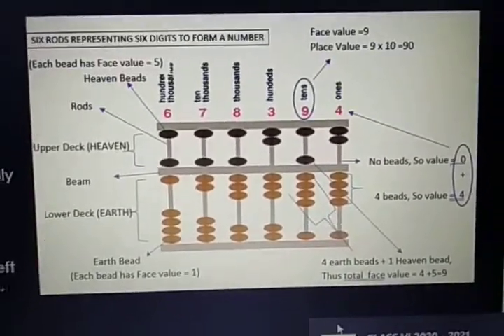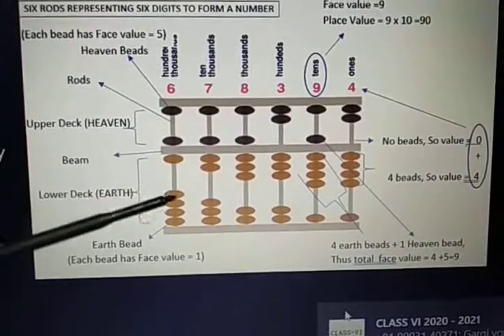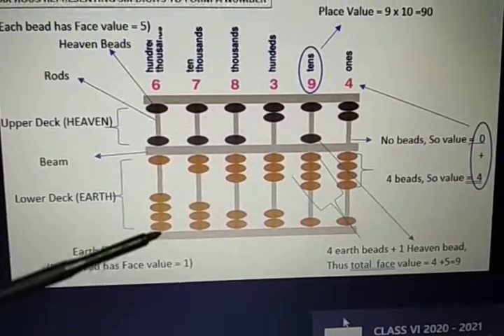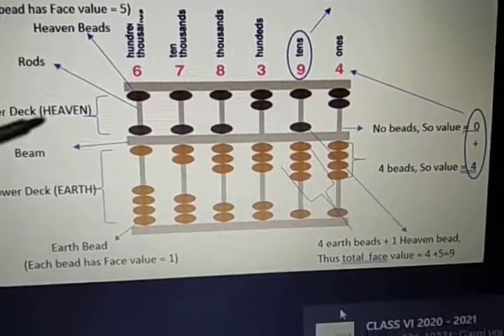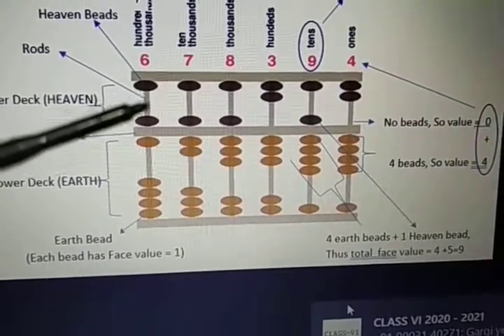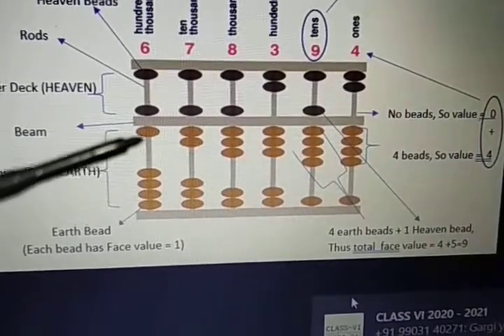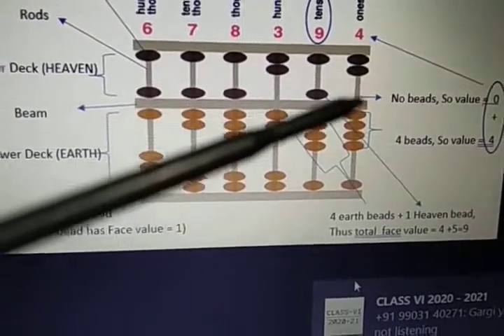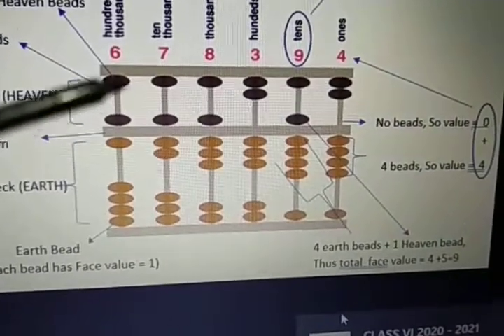Working of Abacus